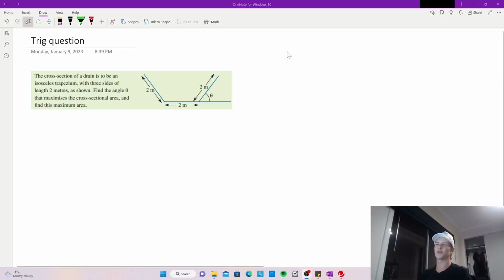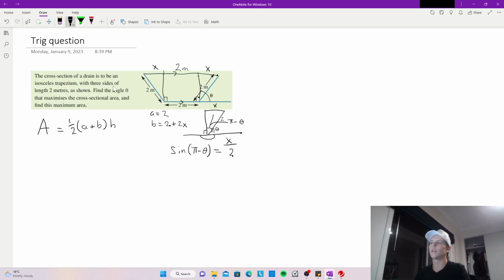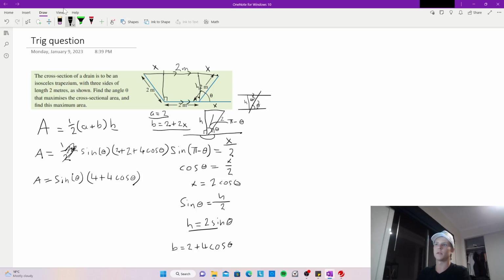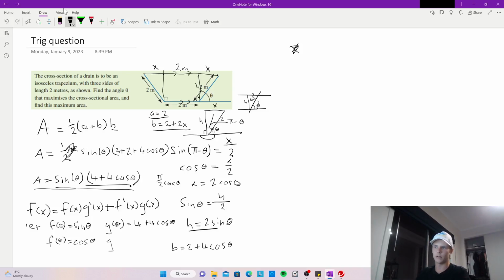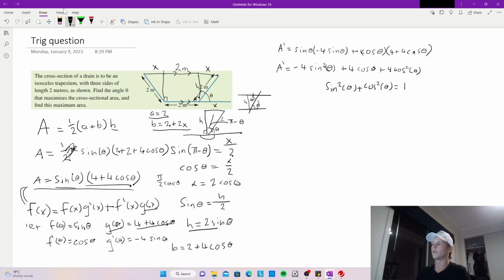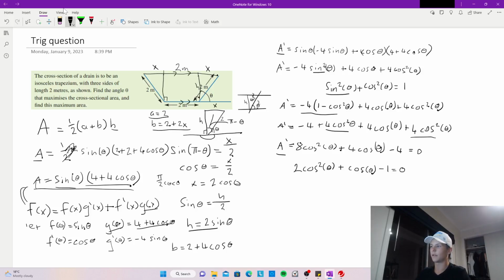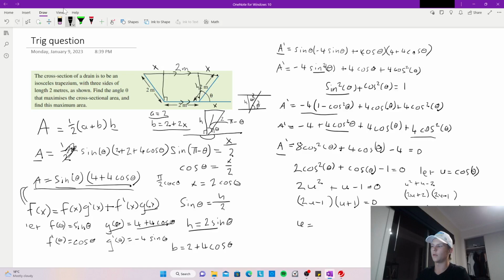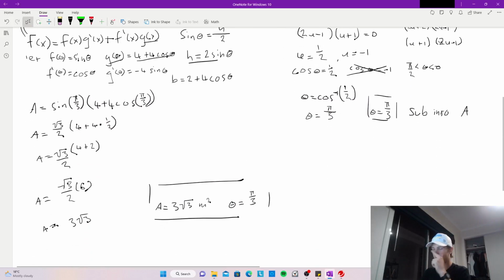Application of Differentiation to Trigonometry - Problem solving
This is a walkthrough of an intermediate trig type question, that may assist you in your math ability (likely not as it is not really teaching you anything).
There is a stuff up at 20:15 but it is corrected around a minute later.